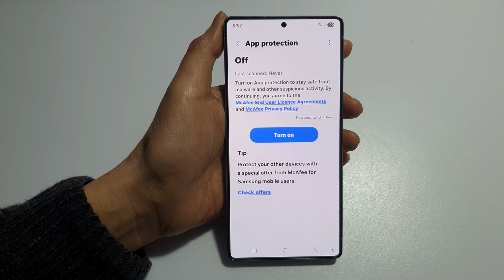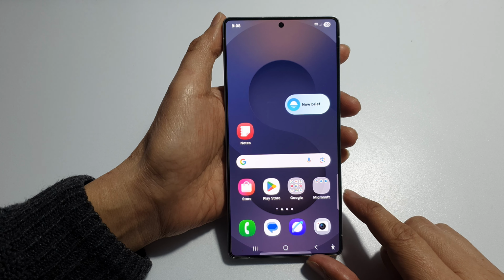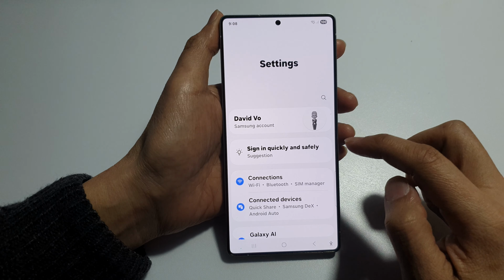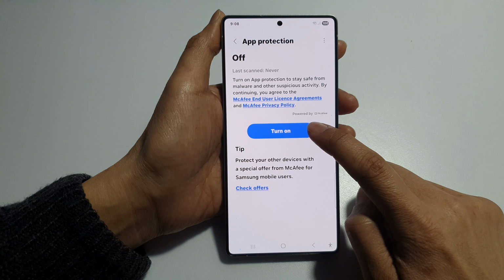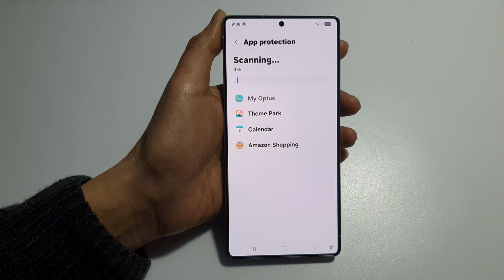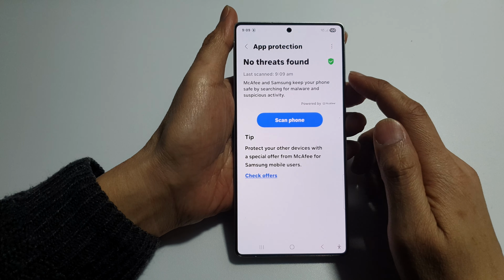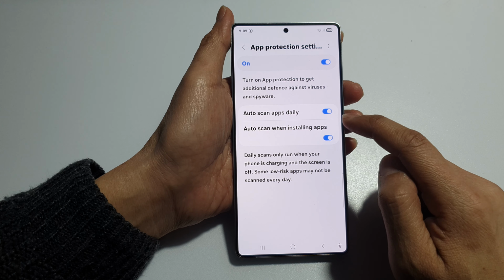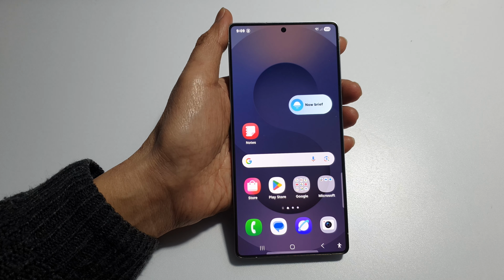🔐 Stop Unwanted Access! How to Turn ON/OFF App Protection on Galaxy S25 Ultra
Worried about privacy on your Galaxy S25, S25+, Ultra, or Edge? Whether you want to block access to sensitive apps or turn off protection for convenience, Samsung's App Protection feature makes it easy. Here's a quick guide to enable or disable it from your settings so you’re always in control of your privacy.

🛠️ Step-by-Step Instructions
Step 1: Go to Settings
Step 2: Scroll down and tap Security and Privacy
Step 3: Tap App protection
Step 4: Enter your screen lock if prompted
Step 5: Toggle App protection ON or OFF depending on your preference
Step 6: You can also manage which apps to protect by selecting Protected apps and toggling individual apps

📌 This video also covers topics:
✅ How to lock apps with fingerprint on Galaxy S25
✅ How to manage app security settings in One UI 7
✅ How to disable app protection without deleting data